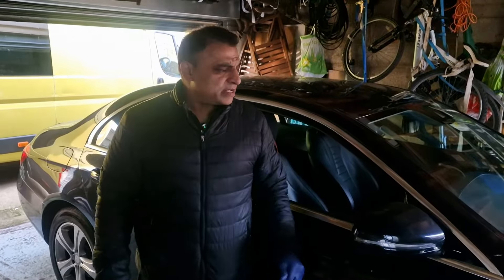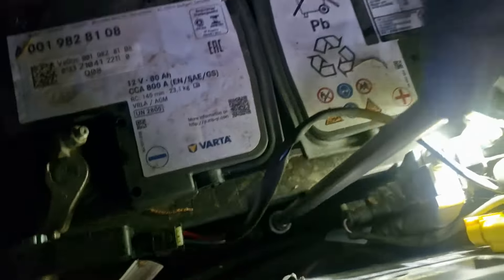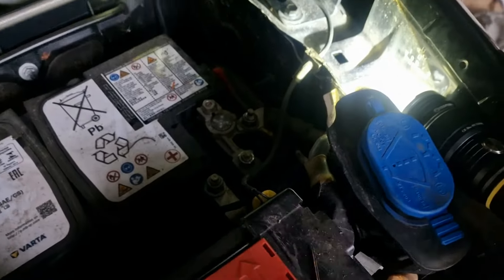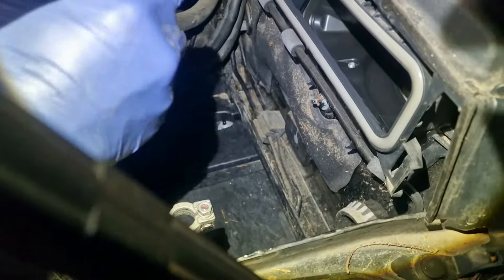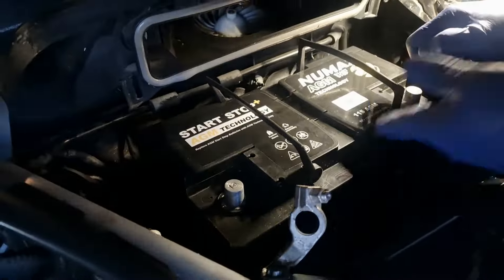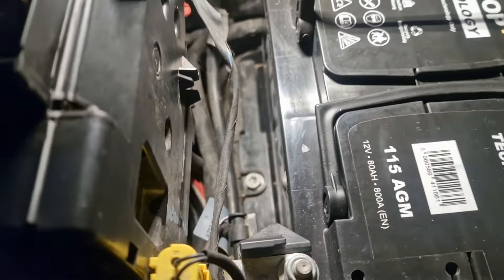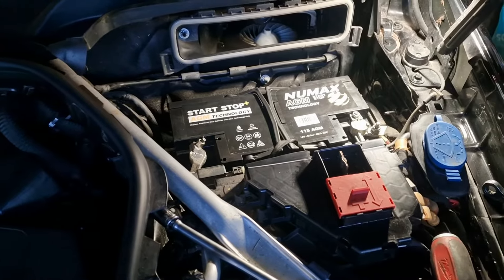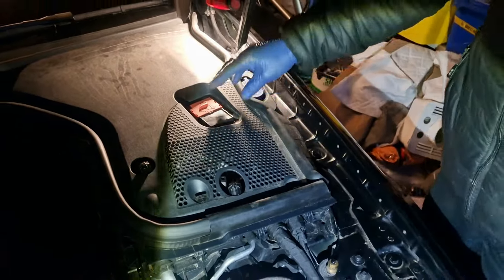Mercedes E220 Battery Change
In this video I'm going to show you how to  Change Mercedes E220 battery